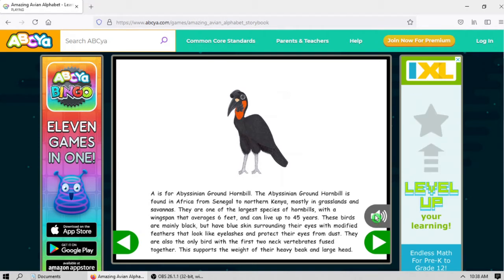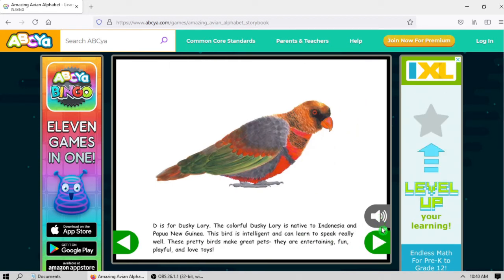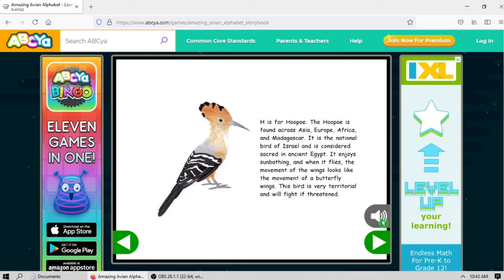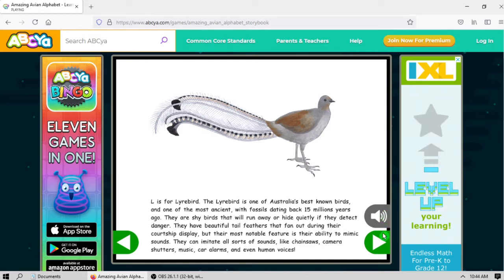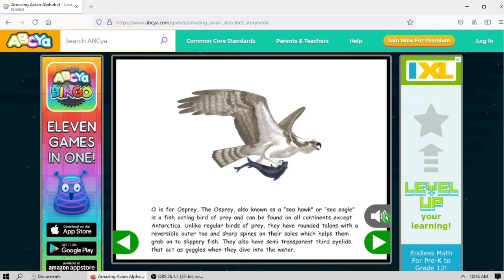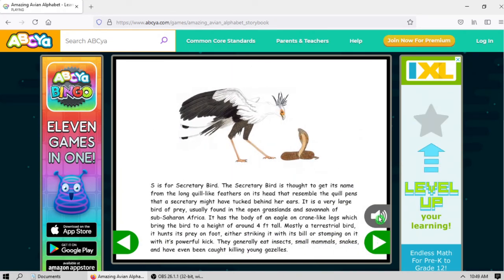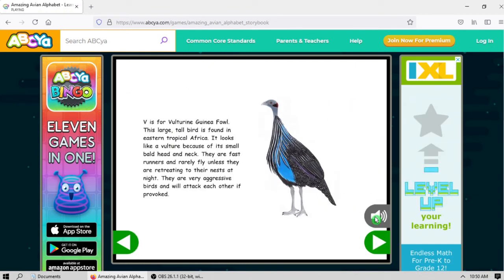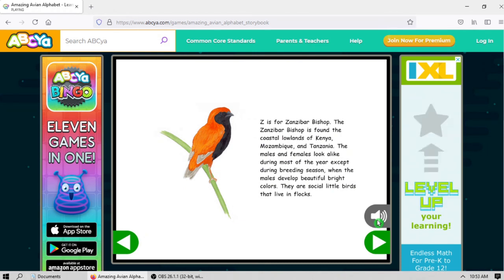Avian Alphabet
This video is about Amazing Avian Alphabet features twenty-six beautiful illustrations of birds accompanied by intriguing info about each one! A great book to share with the class using an interactive whiteboard. Kids and adults are sure to learn something new with this twist on an alphabet book.